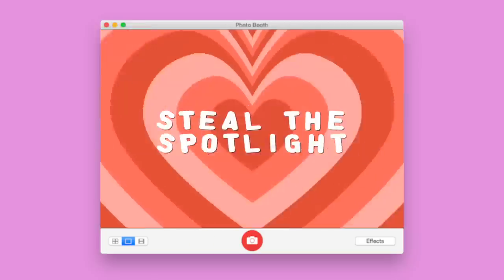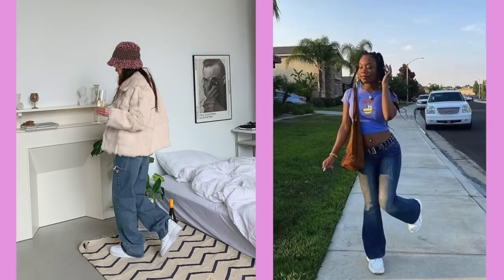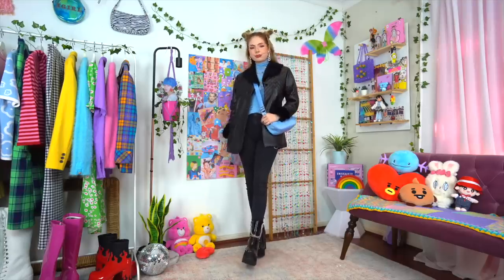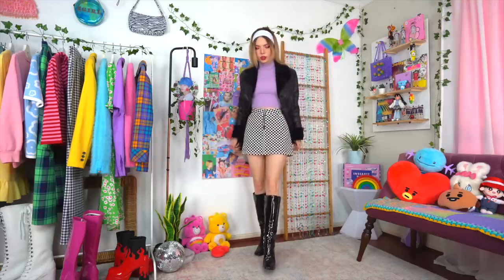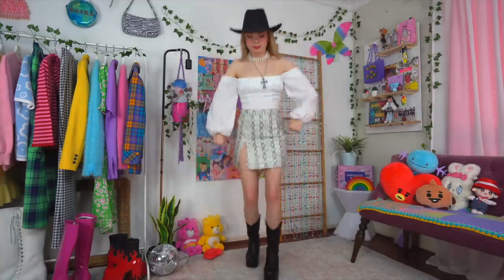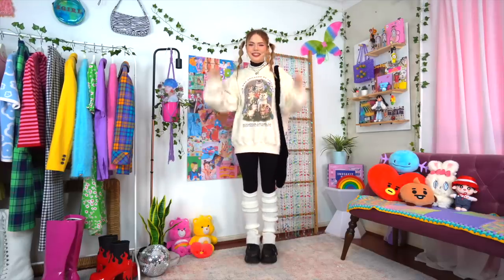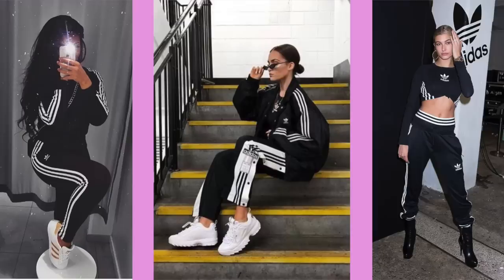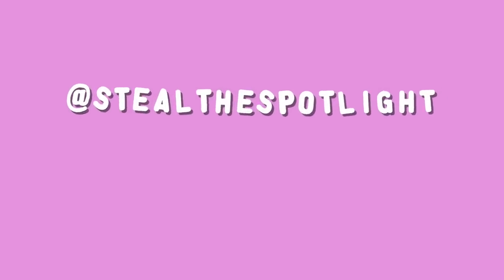styling 'old & ugly' trends into cute new outfits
I asked you guys on instagram to send through ‘old/ugly/outdated’ trends and today I’m trying to style them into new funky outfit ideas so we can all make the most of our wardrobe!

Just wanted to make it clear that I don’t actually consider these items ugly! I literally have all of them in my own wardrobe too :) It’s just when things become super popular people tend to get sick of seeing them styled the same way - but since we invested our money in these trends I thought it might be helpful to play around with some fresh ideas to spice them up! Anyway, as always WEAR WHATEVER YOU WANT!

~look one - teddy jackets~
teddy bear jacket - idk probably princess polly? | similar
leopard bag - thrifted

cowboy boots - style nanda
pearl necklace - gift from savannah

chains - yes style
earrings - gift from savannah

leather jacket - thrifted
white headband - princess polly
white boots - yes style
black boots -  koi footwear

~look five - flannels & skater skirts~
flannel - literally just pj’s (:
crop top - i can’t remember, might have been uo a long time ago
skater skirt - also from a very long time ago, think it was a random australian boutique
skirt worn underneath - i don’t support this company anymore - a tutu from the costume shop has the same effect!
fishnets - asos
combat boots - koi footwear
chains - yes style

long necklace - thrifted
belt (worn across the shoulder) - yes style

chunky shoes - windsor smith
fuzzy bag - thrifted

fuzzy bag - thrifted

sorry I don’t really have links, as you can imagine I’ve had a lot of these clothes for years, so they aren’t available anymore :(